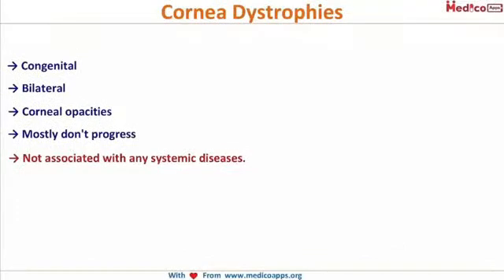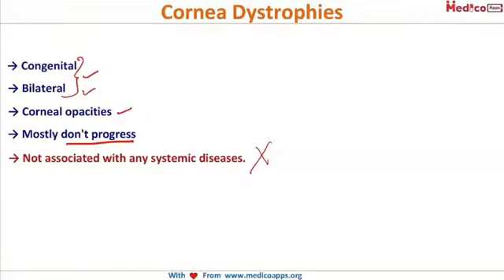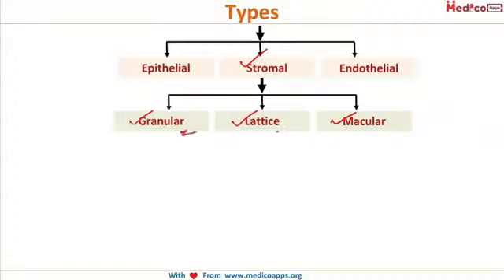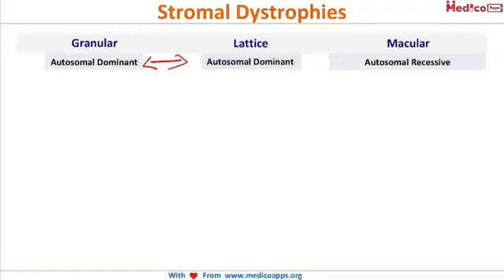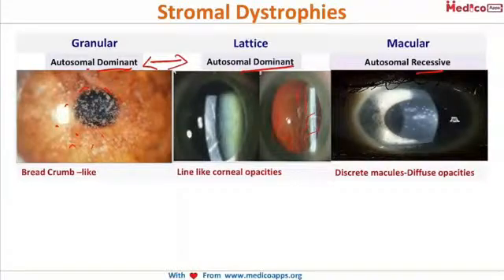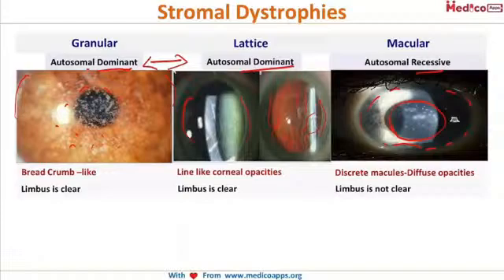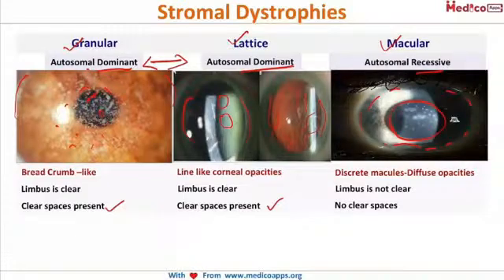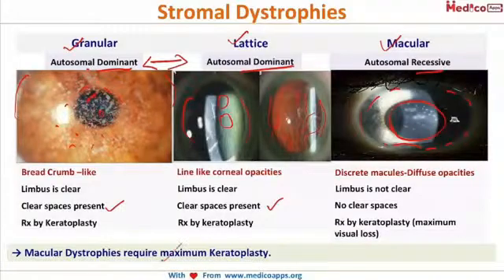Live Class Corneal dystrophies by Dr. Suguna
Cornea Dystrophies
→ Congenital
→ Bilateral
→ Corneal opacity
→ Mostly don't progress
→ Not associated with any systemic diseases.
Types
Epithelial Stromal Endothelial
Granular Lattice Macular
Stromal Dystrophies
Granular Lattice Macular
Auto-immune dominant Auto immune dominant Autoimmune Recessive
Limbus is clear Limbus is clear Limbus is not clear
Clear spaces present Clear spaces present No clear spaces
Rx by Keratoplasty Rx by keratoplasty Rx by keratoplasty
Bread Crumb – Popcorn like Line like corneal opacities Discrete white  Diffuse opacities
→ Macular Dystrophies require maximum Keratoplasty.